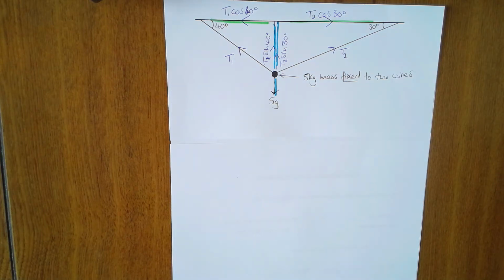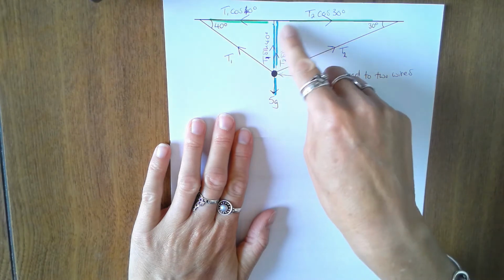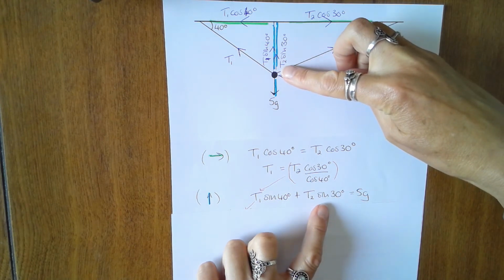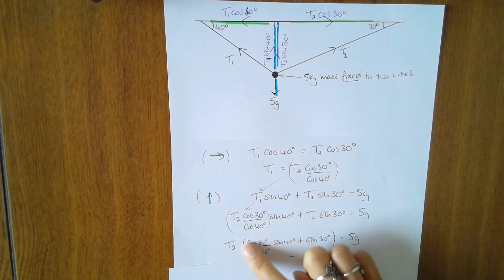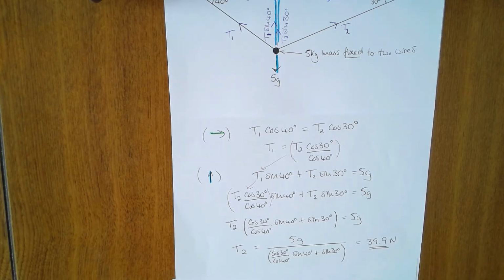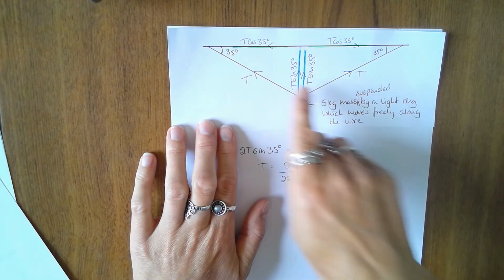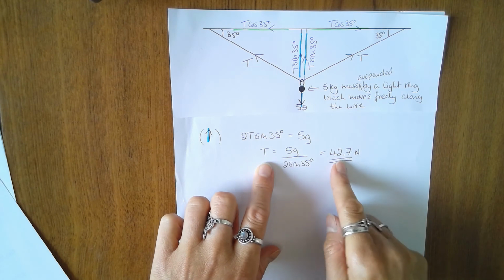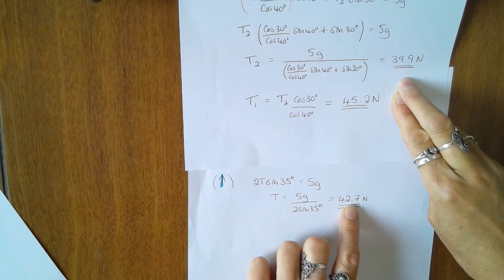8 Resolving Forces on an Object in Equilibrium Suspended from Wires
Need help on another topic?
Message me a request on Instagram @msjohnsonmaths and I will respond as soon as possible
Requests for online tuition can be made there too